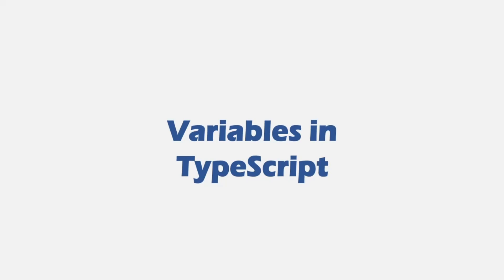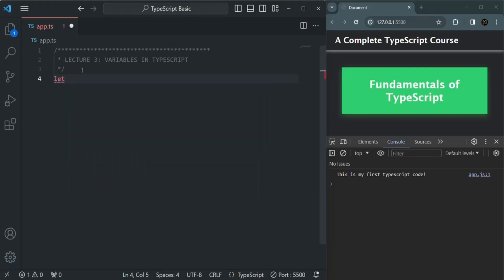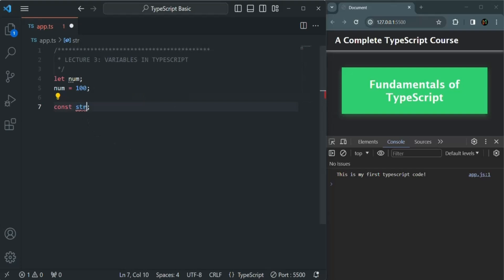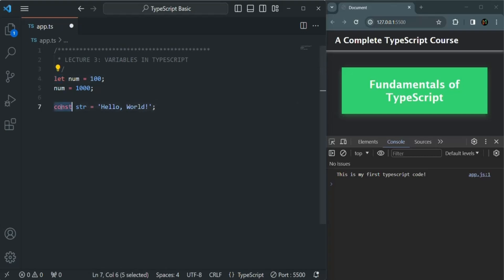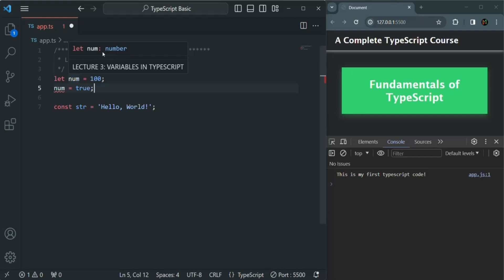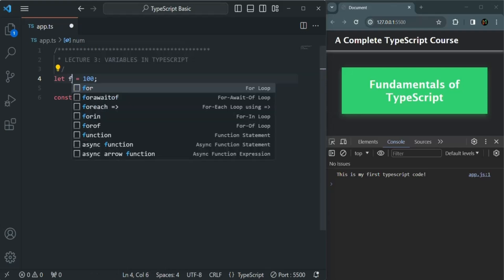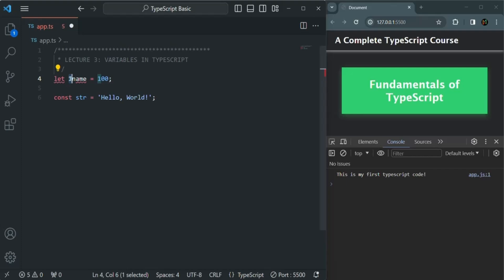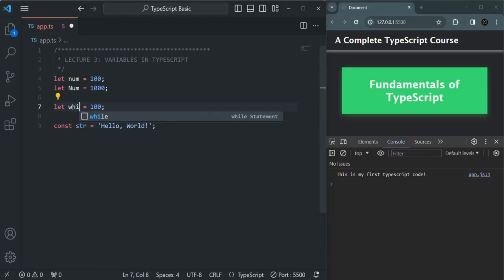#03 Variables in TypeScript | TypeScript Basics & Data Types | A Complete TypeScript Course